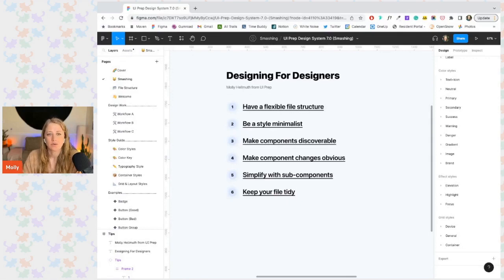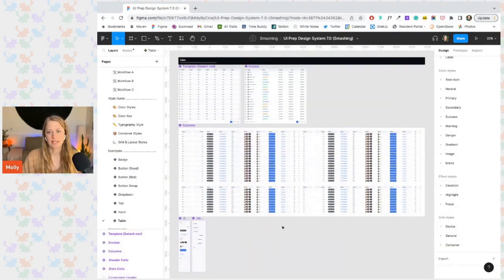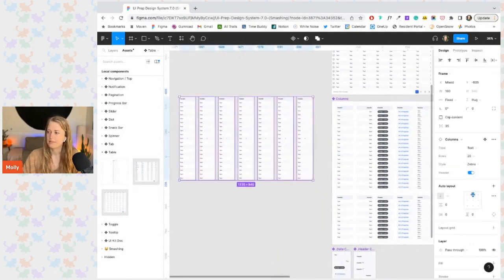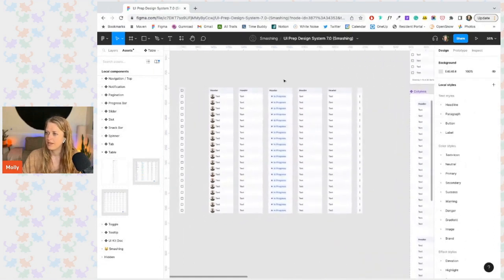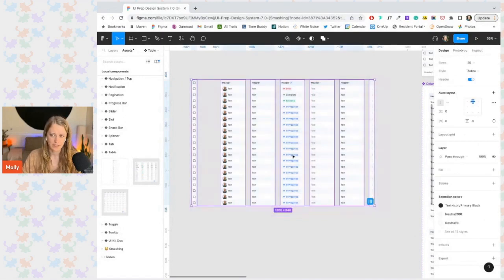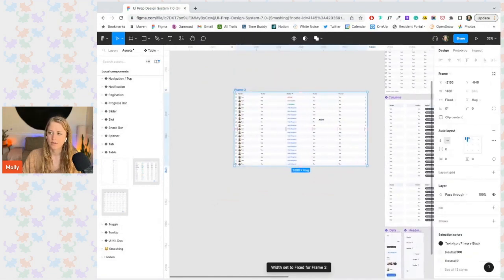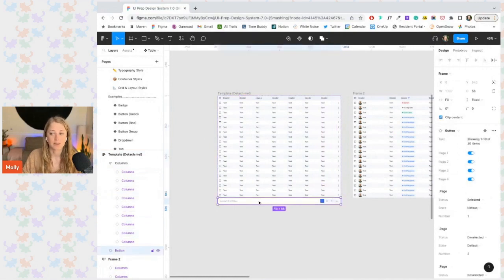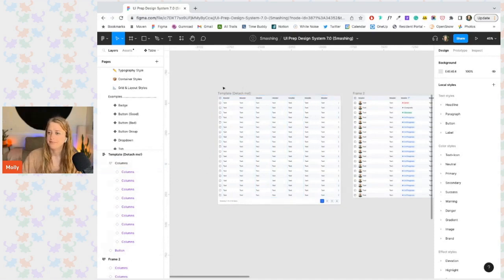Smashing: Designing for Designers Part #5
Clip from Molly Hellmuth's talk at Smashing Meets Figma!  In part five, she discusses how to simplify with sub-components.